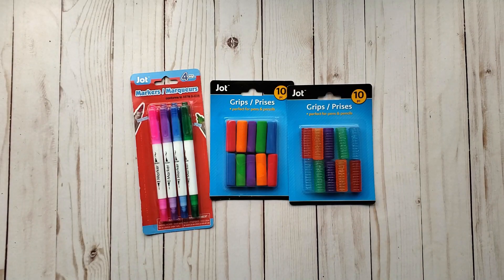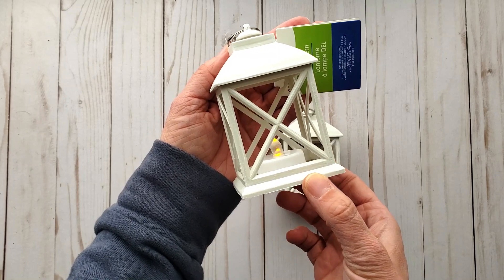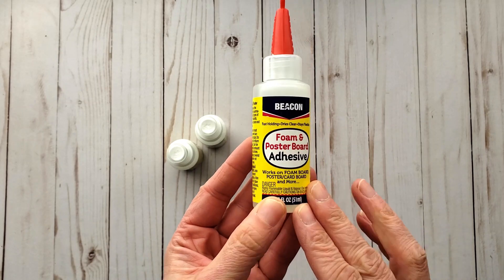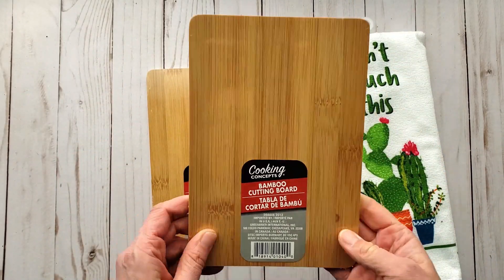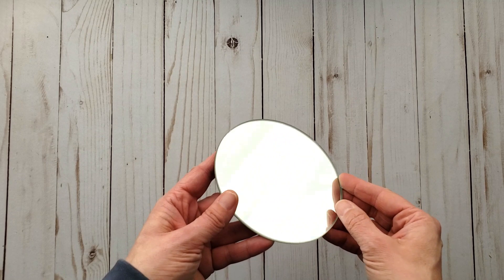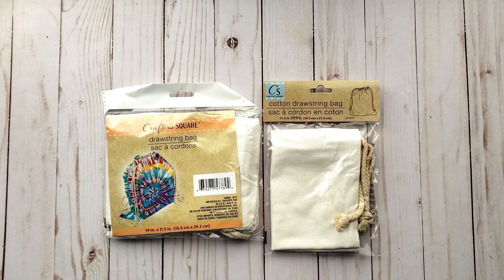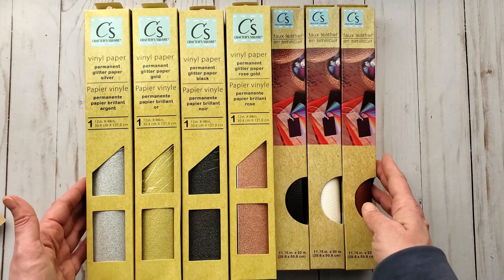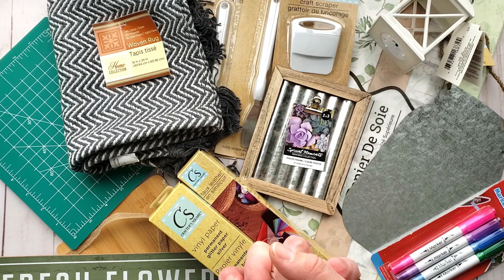Dollar Tree Haul, NEW Vinyl and More, April 2021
Hello and welcome, my name is Donna. I found some NEW Crafters Square items, including the Vinyl, Cricut supplies and so many more fun finds.